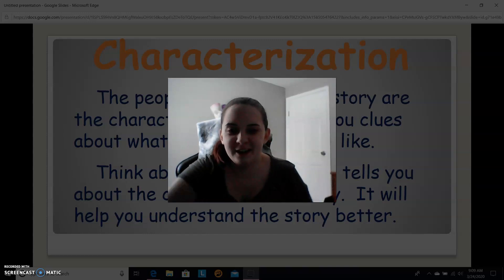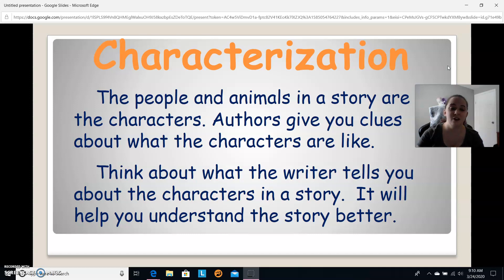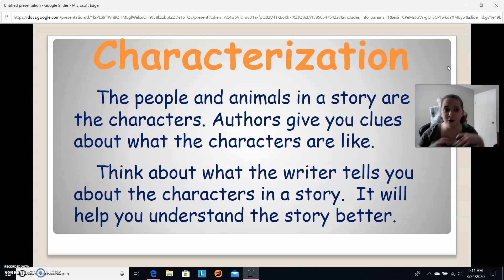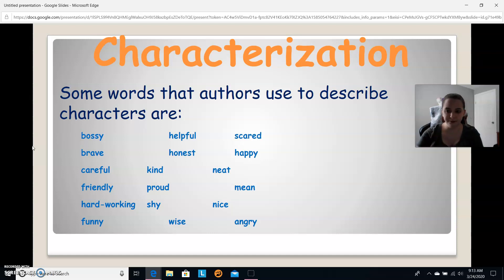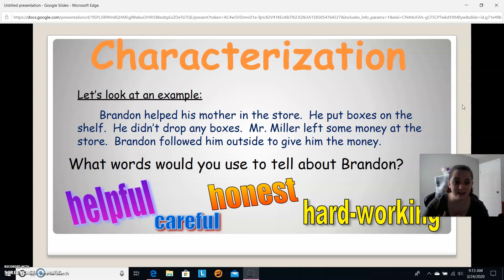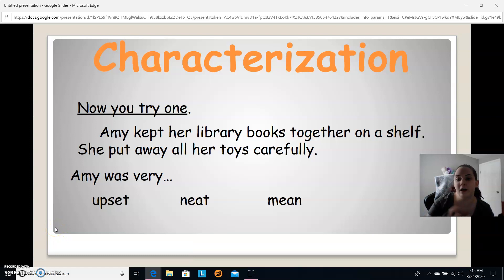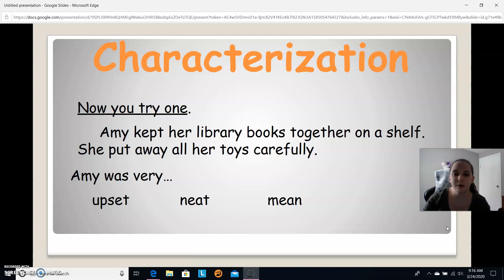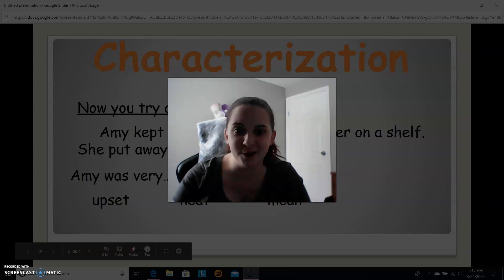Characterization Day 1 Video